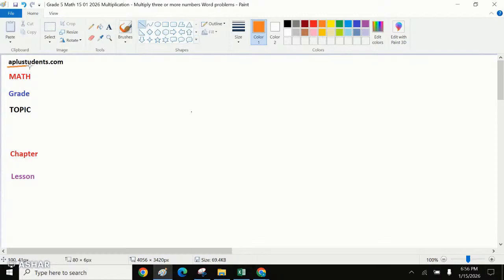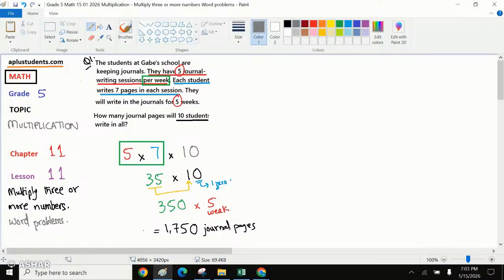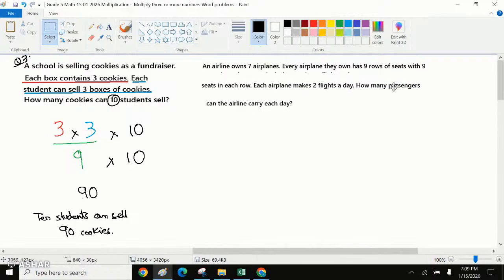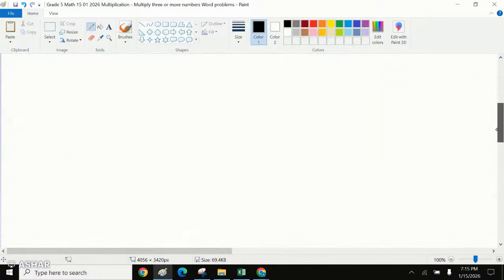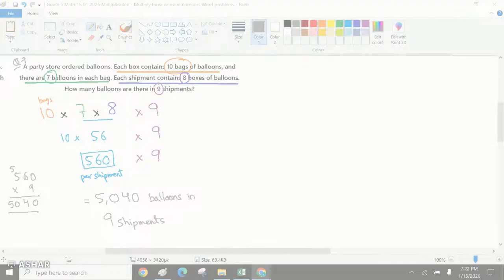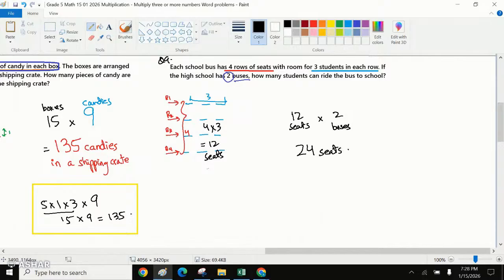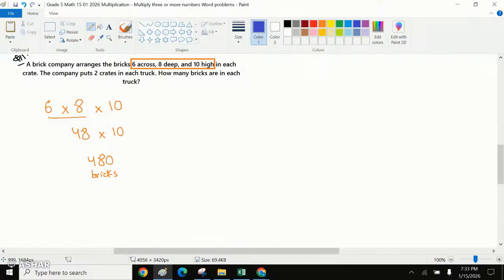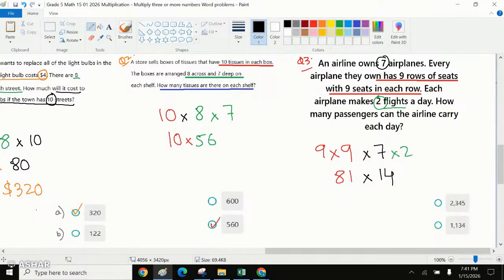Math, Grade 5, January 15, Multiplication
Multiply three or more numbers: Word problems